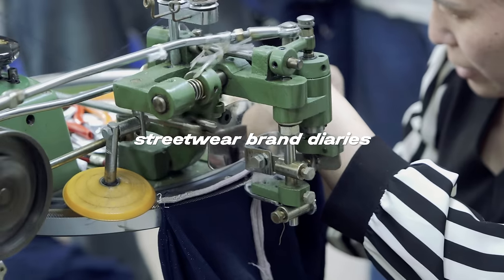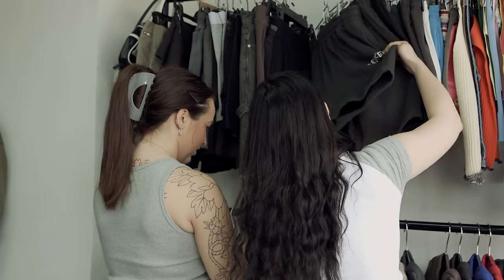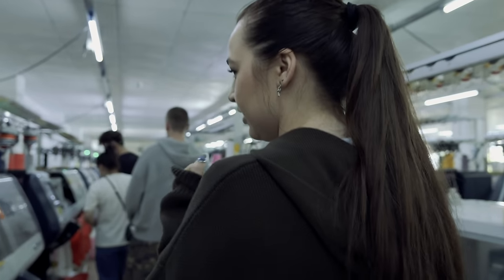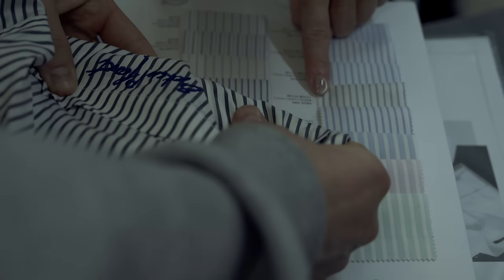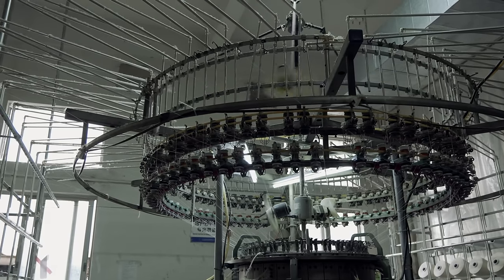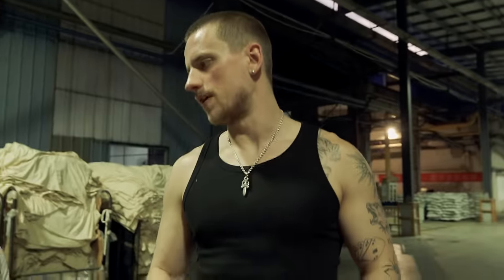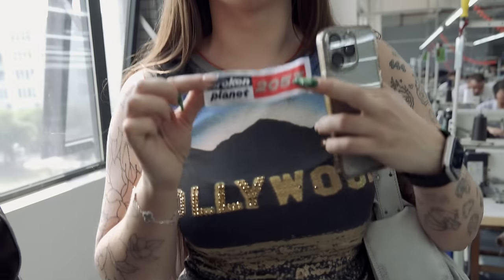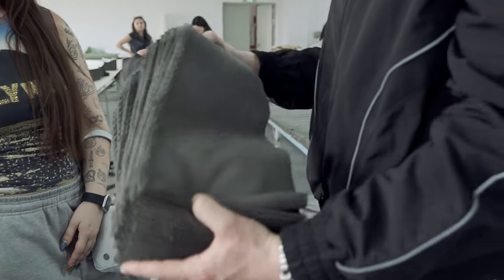A WEEK RUNNING A STREETWEAR BRAND - VISITING FACTORIES | EP 23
A behind the scenes look at what the process of making Broken Planet garments look like.

Follow the founders:
  / indrenarb
  / lukaszvikas

Broken Planet is a sustainable streetwear brand based in London committed to creating clothing that is made concerning the world and its people. All Broken Planet products are produced responsibly and from organic/recycled materials.

KEYWORDS - STREETWEAR BRAND